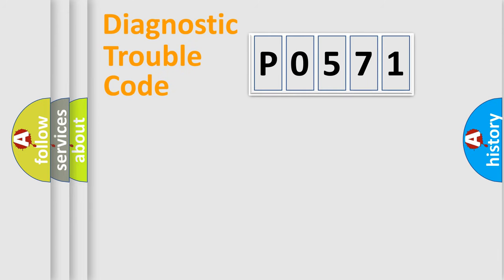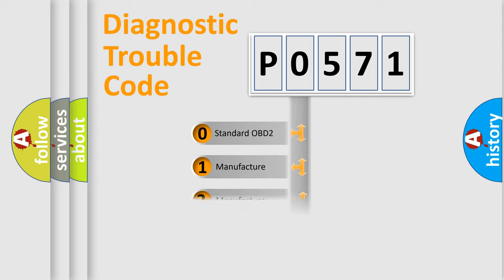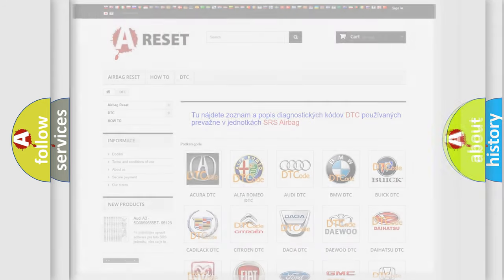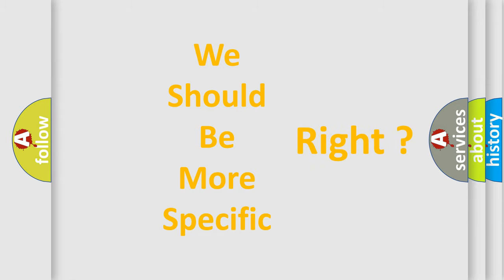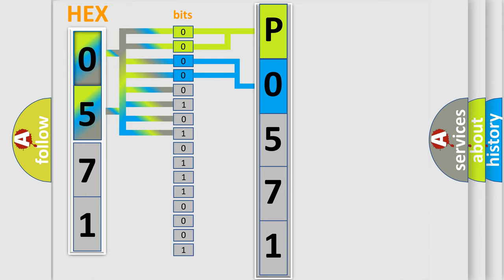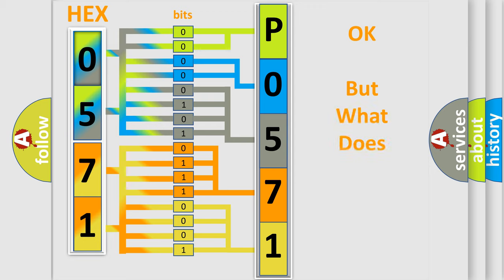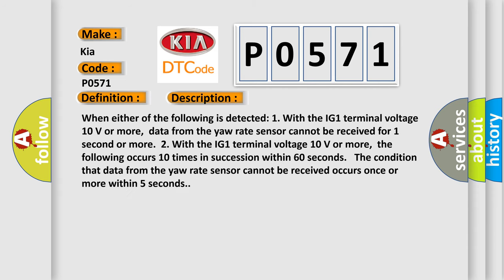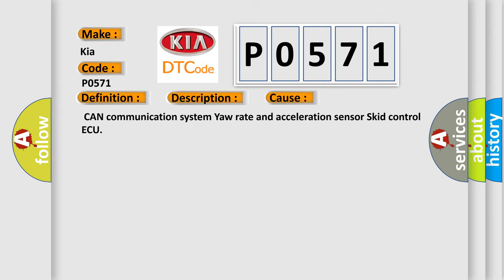DTC KIA P0571 Short Explanation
Contents:
0:21 Basic DTC analysis according to OBD2 protocol standard.
1:48 Insight into programming
2:58 A diagnostically understandable description of the Diagnostic Trouble Code
3:05 Basic error definition

Make
Kia
Code
P0571
Definition
Lost Communication with Yaw Rate Sensor Module
Description